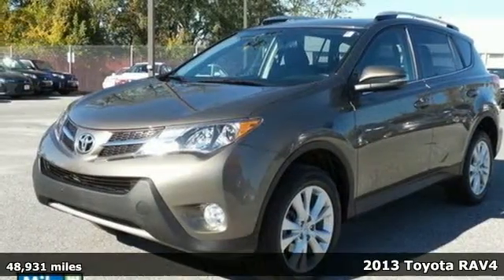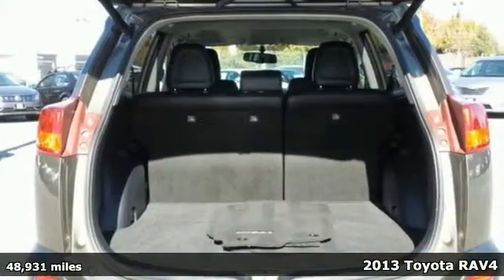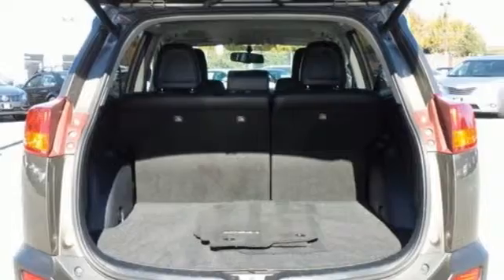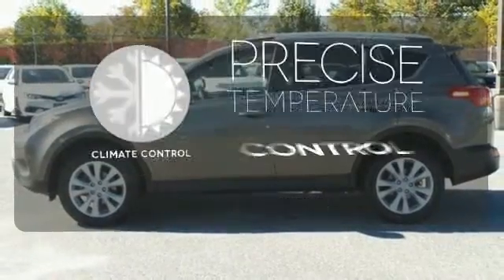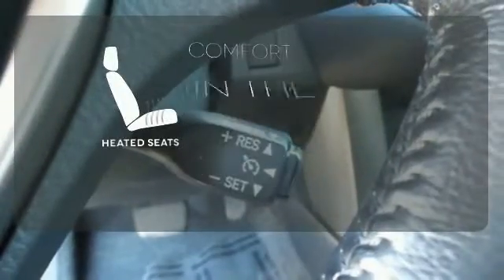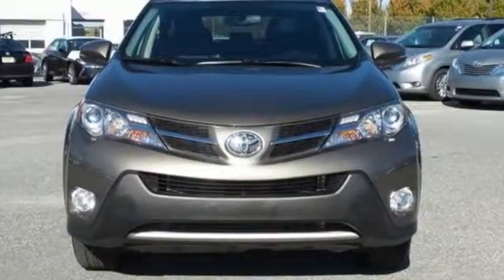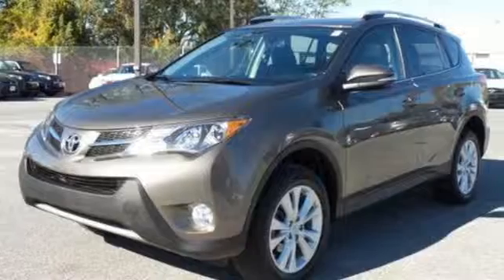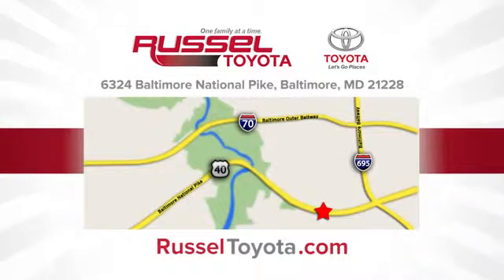2013 Toyota RAV4 Baltimore, MD 154293A - SOLD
Year: 2013
Make: Toyota
Model: RAV4
Trim: Limited
Engine: 2.5L 4-Cylinder DOHC Dual VVT-i
Transmission: 6-Speed Automatic
Color: Beige
Interior: Black
Mileage: 48931
Stock #: 154293A
VIN: JTMDFREV7DD005462
TOYOTA CERTIFIED PRE-OWNED! 7 YEAR/ 100,000 MILE POWERTRAIN WARRANTY! 12 MONTH/ 12,000 MILE COMPREHENSIVE WARRANTY! 1 YEAR FREE ROADSIDE ASSISTANCE! ELIGIBLE FOR NEW CAR RATES! 160 POINT INSPECTION! Your quest for a gently used SUV is over. This outstanding-looking 2013 Toyota RAV4 has only had one previous owner, with a great track record and a long life ahead of it. Toyota Certified Pre-Owned means you not only get the reassurance of a 12mo/12,000 mile Comprehensive warranty, but also up to a 7yr/100,000-Mile Powertrain Limited Warranty, a 160-point inspection/reconditioning, 1yr Roadside Assistance, trip-interruption services, rental car benefits, and a complete CARFAX vehicle history report. It is nicely equipped with features such as a Clean, One Owner Carfax, AWD, Black Leather, Power moonroof, Rear View Camera, and Toyota Certified. This RAV4 will save you cash at the pumps with its fuel efficient 2.5L engine. *Your additional costs are sales tax, tag and title fees for the state in which the vehicle will be registered, any dealer-installed options (if applicable), and a $299 dealer processing fee.BrbrThe Internet Price is subject to change, and prior sales are excluded from these offers.

Russel Toyota Scion
Address:
6324 Baltimore National Pike